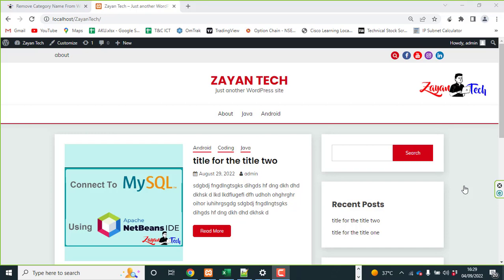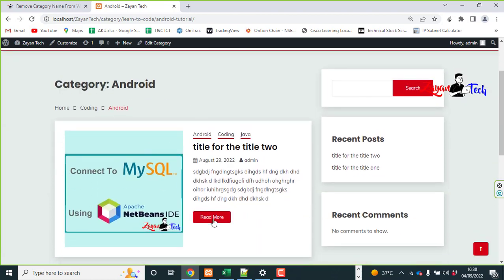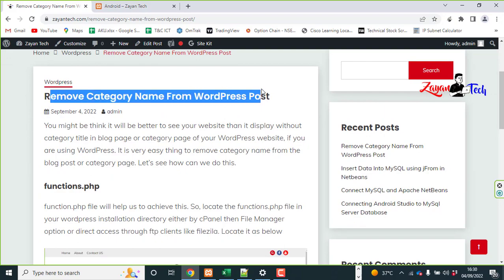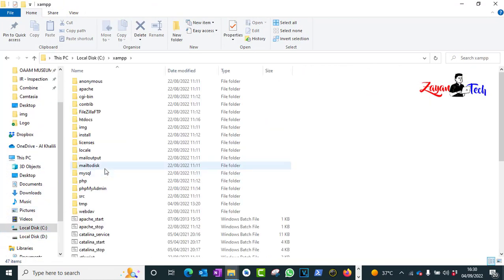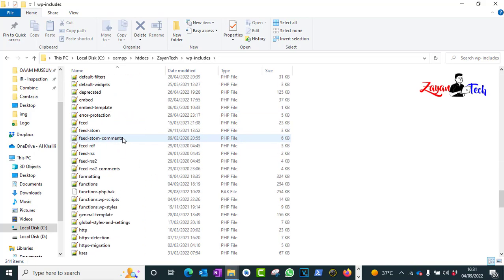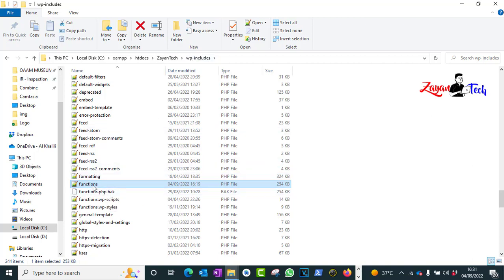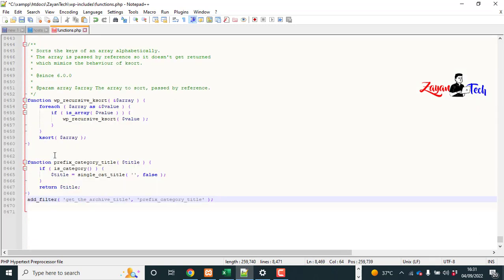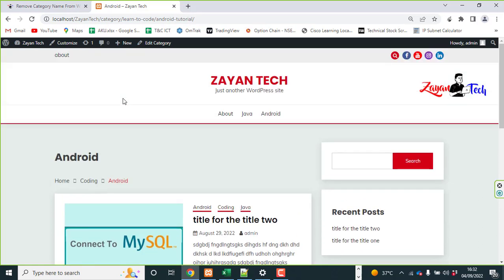Remove Category From Wordpress Post | Zayan Tech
How To Remove Category From Wordpress Post..??